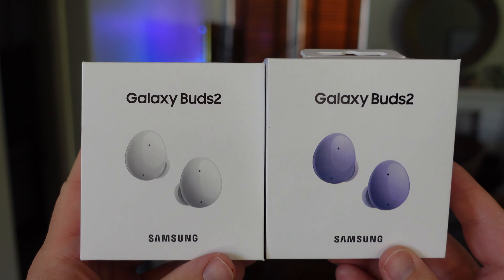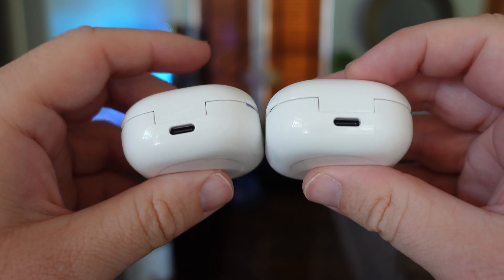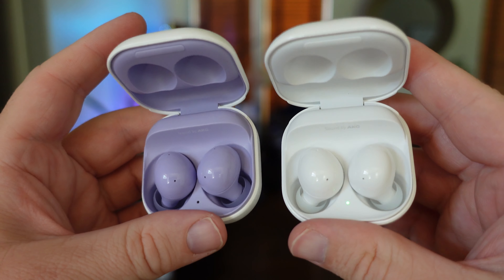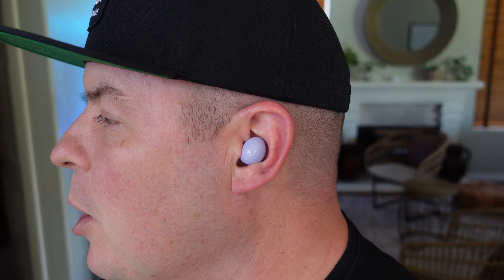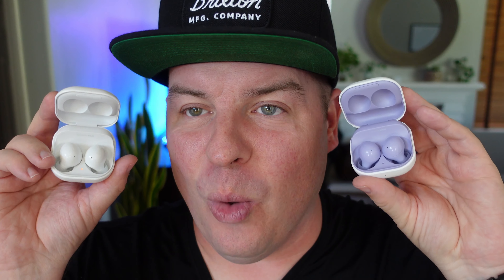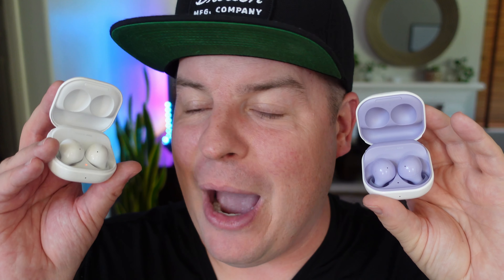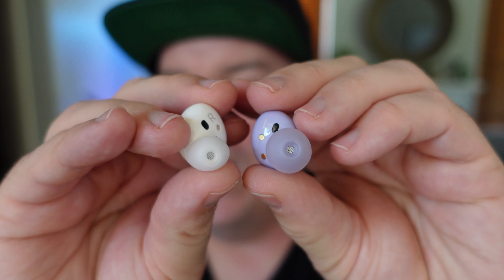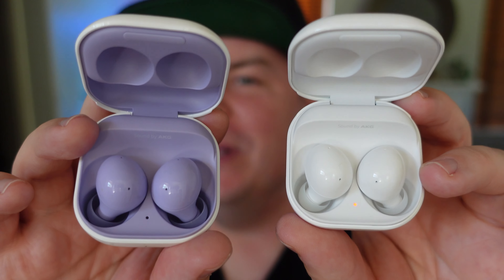Galaxy Buds 2 Lavender vs Galaxy Buds 2 White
Galaxy Buds 2